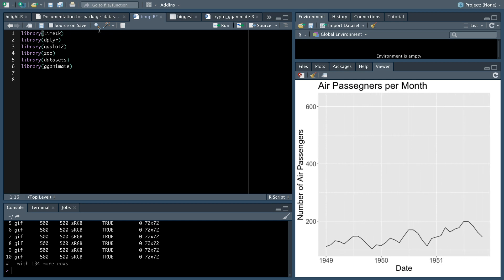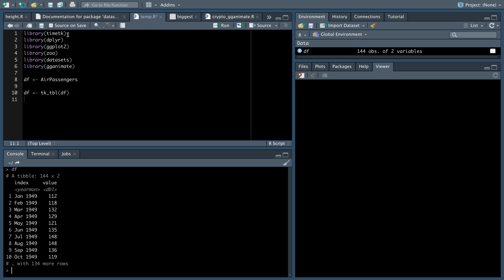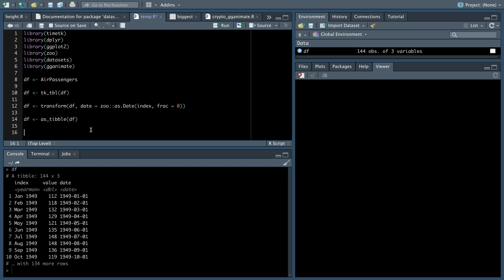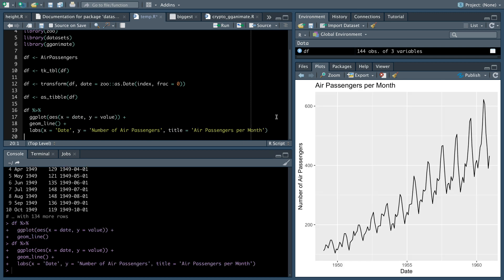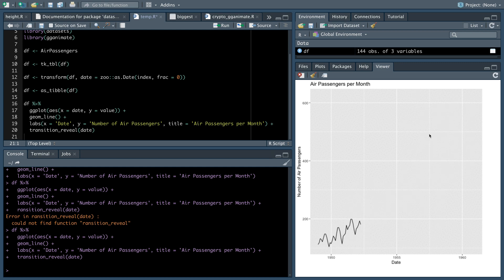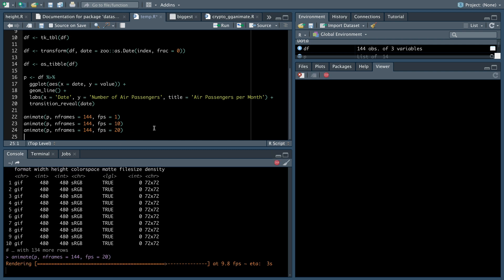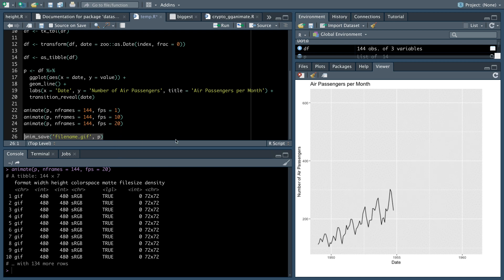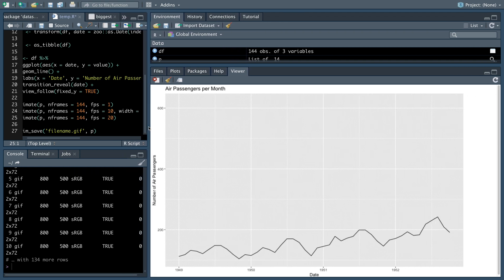How to create an animated line graph in R using gganimate! (Best tutorial)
Here is a quick tutorial on how to make a beautiful animated line graph in R using the gganimate package.  This graph uses the foundation of ggplot (ggplot2) to make an animated graph in R.  This is the best and easiest way to get these graphs to work.